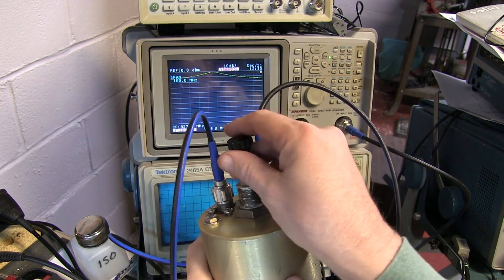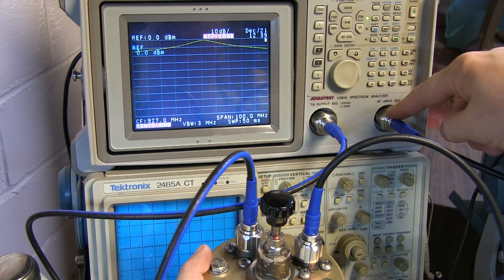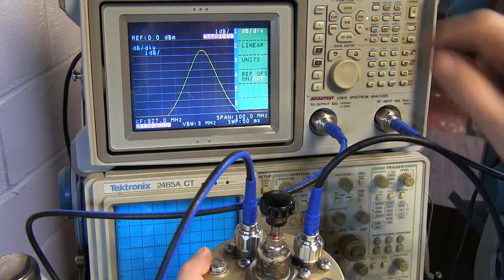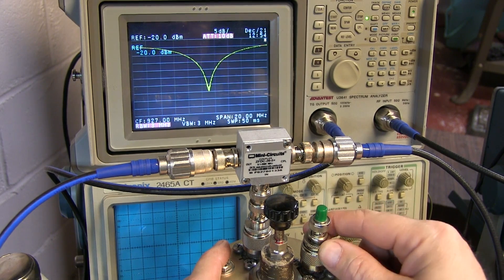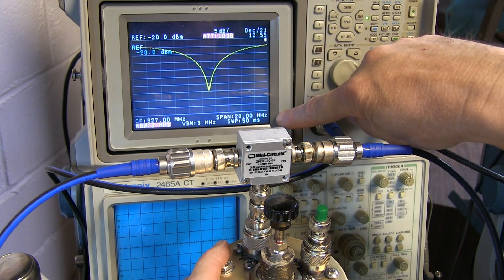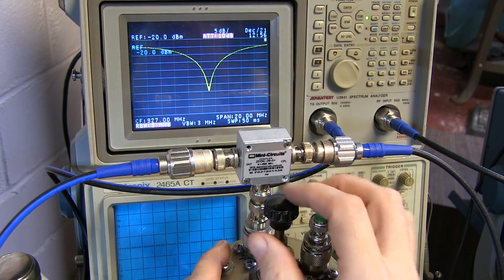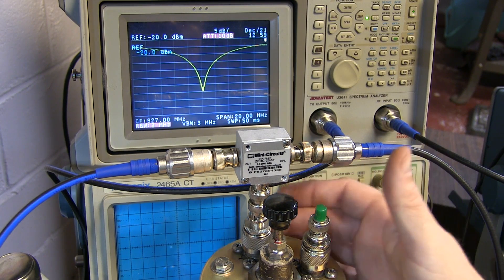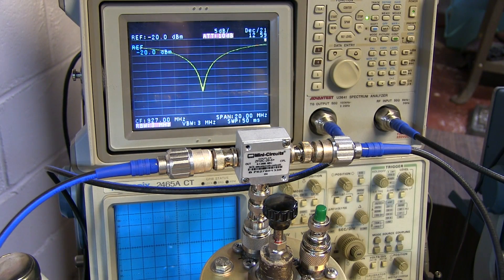#248: Tune Bandpass Cavity Filter using Return Loss w Directional Coupler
This short video illustrates an important tip to remember when tuning the center frequency of a cavity type bandpass filter, often used as part of a duplexer filter assembly.  Using Return Loss instead of the Bandpass thru-loss characteristic will yield a more precise measurement of the filter's center frequency.  Some analyzers have a directional coupler or return loss bridge "built-in", and some do not (like the one I am using in this video).  In this latter case, an external directional coupler or return loss bridge can be used to measure the return loss.